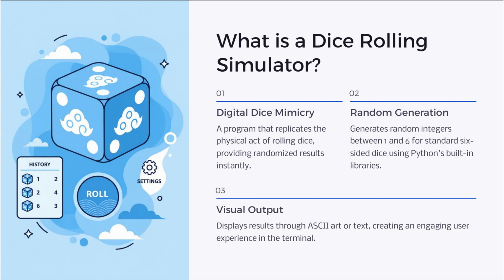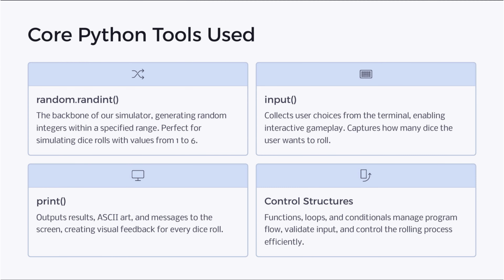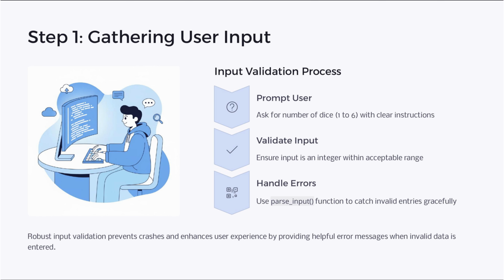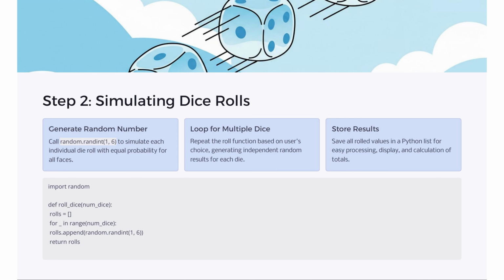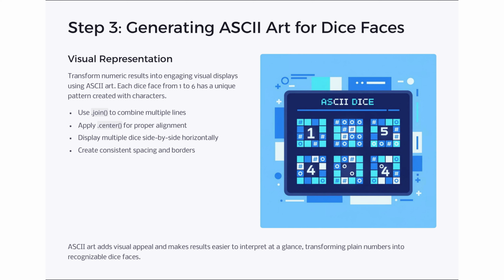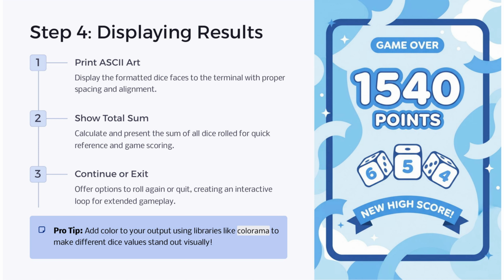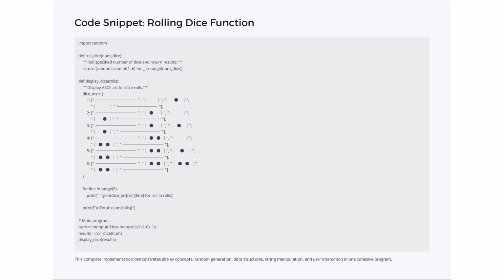Python Mini Projects Beginner Dice Rolling Simulator